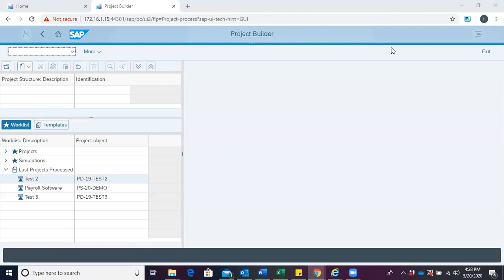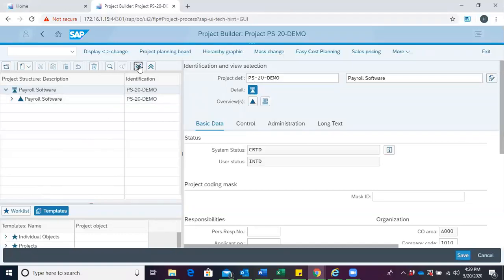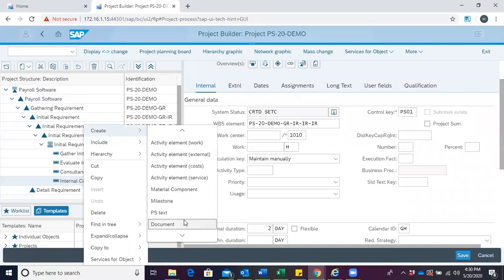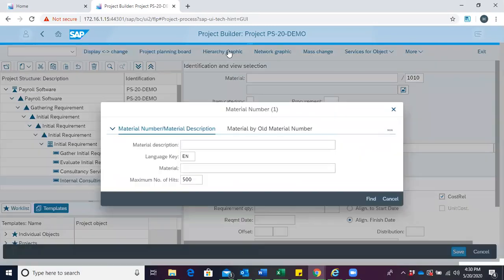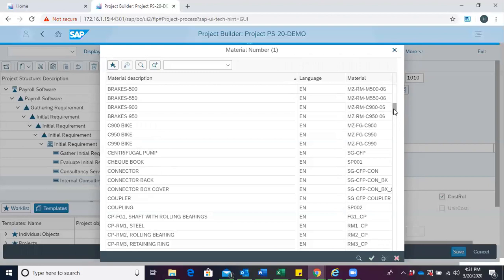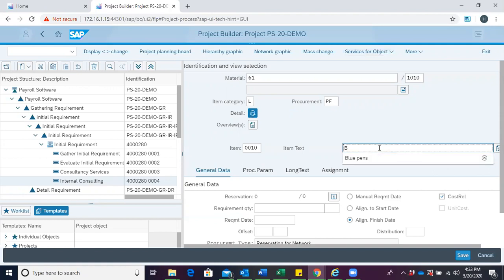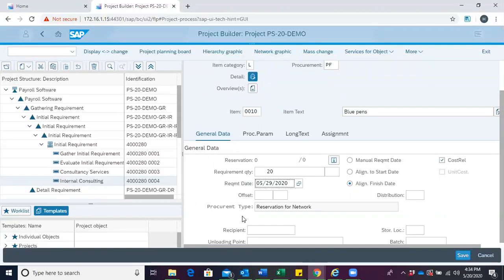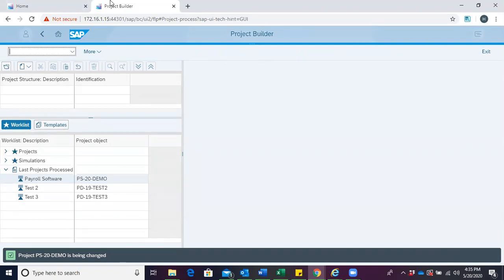SAP S/4HANA - Material Reservation in Project Builder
Request for stocked items required to complete your project or project parts